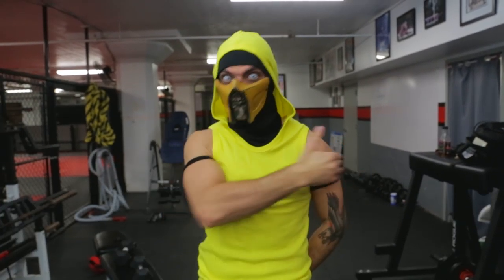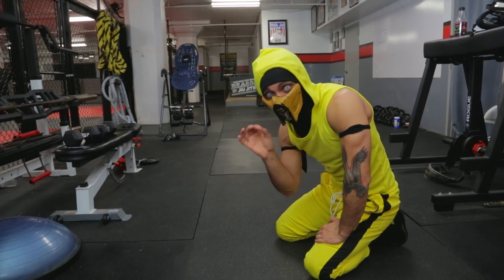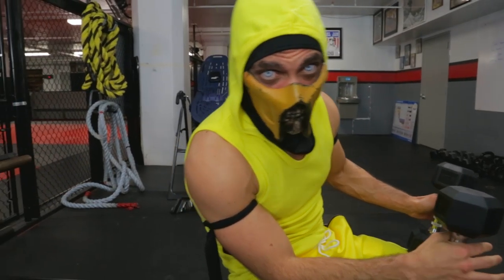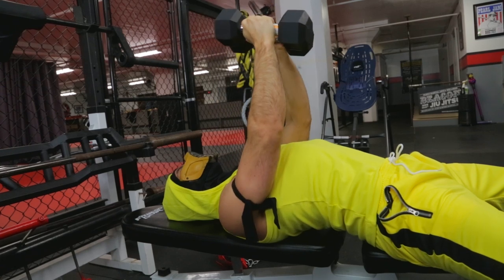Scorpions CHEST Workout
Get bigger pecs... TASTY!!

The Super Zeros
Life is too short to grow up. Go from zeros to heroes... a rowdy bunch of ordinary people with extraordinary imaginations, bringing them to life with an extra touch of rudeness.